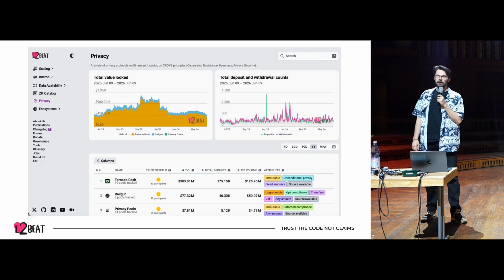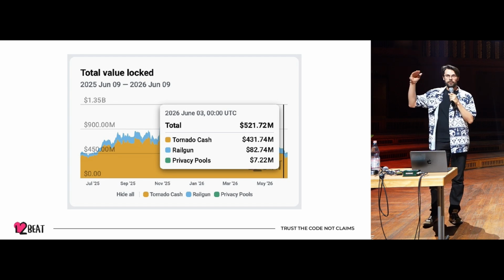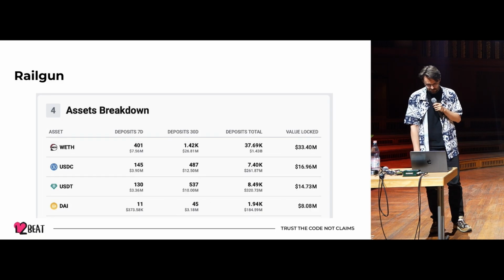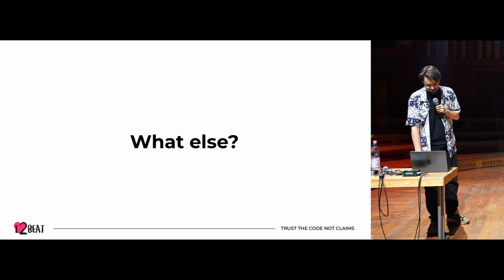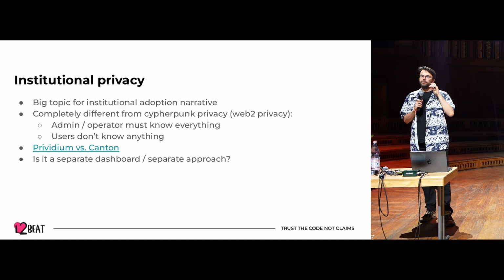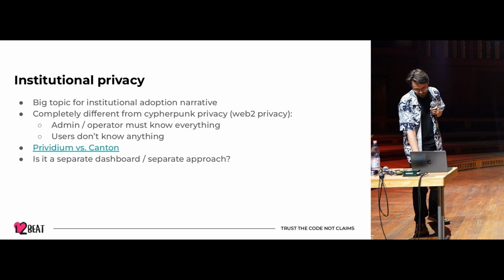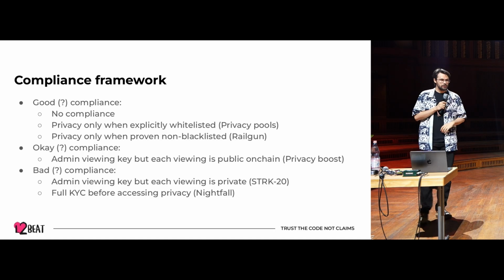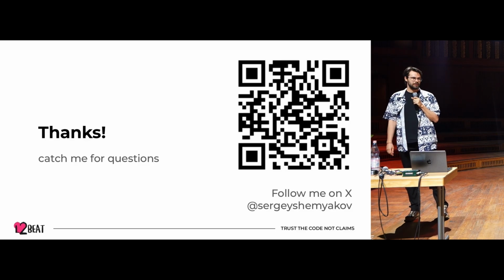L2BEAT Privacy dashboard | Sergey Shemyakov (Berlin Ethereum Day, June 2026)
Sergey Shemyakov (L2BEAT) showcased a new initial Privacy dashboard on the L2BEAT website and give a glimpse of how the team thinks about privacy protocols at L2BEAT. He touched on metrics and risks, as well as some forward facing research around offchain privacy risks, compliance framework and institutional privacy.

The Berlin Ethereum Day was a one-day event held on June 15, 2026, during the Berlin Blockchain Week, bringing together speakers from the Ethereum Foundation and the broader FOSS, privacy, and security ecosystems to explore the future of Ethereum and self-sovereign technologies - from technical direction and core values to the challenges and opportunities ahead.